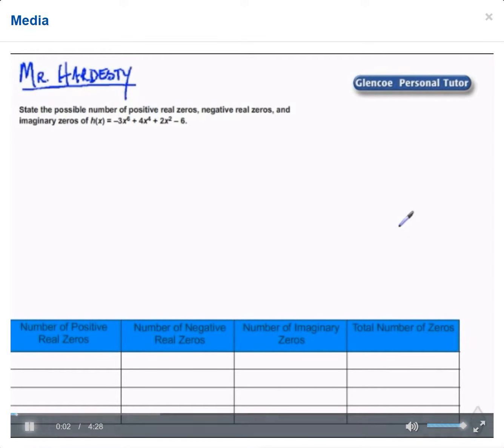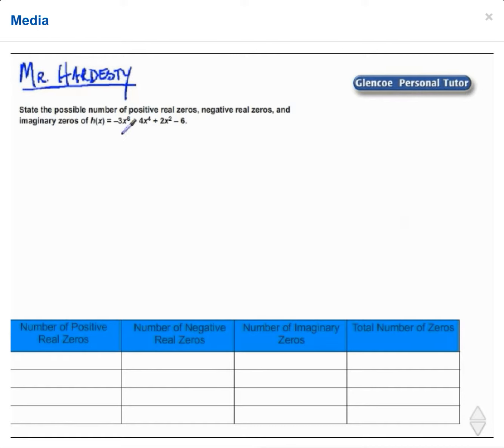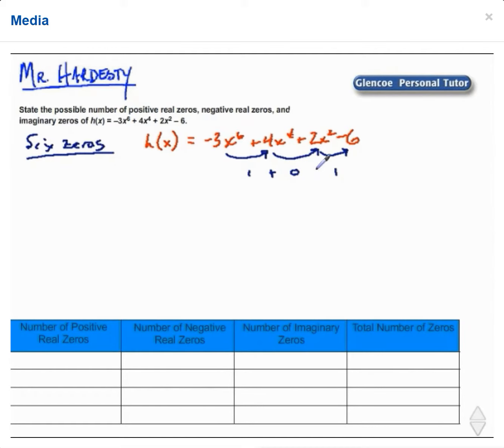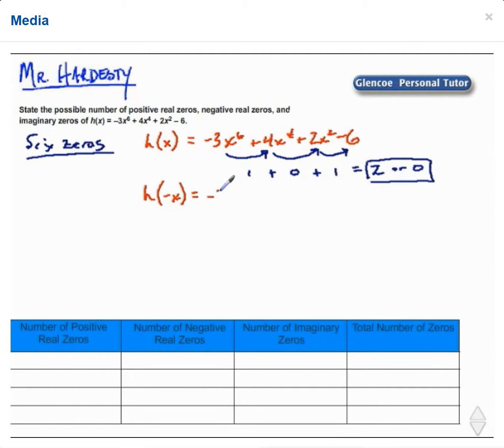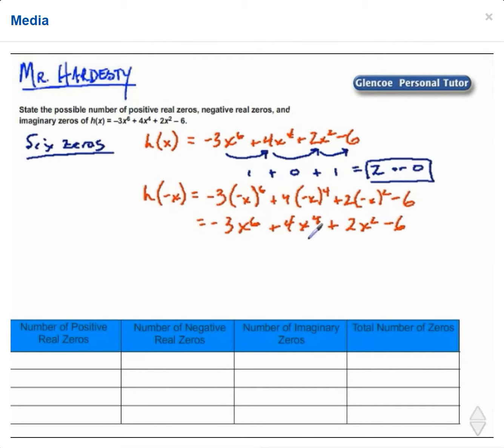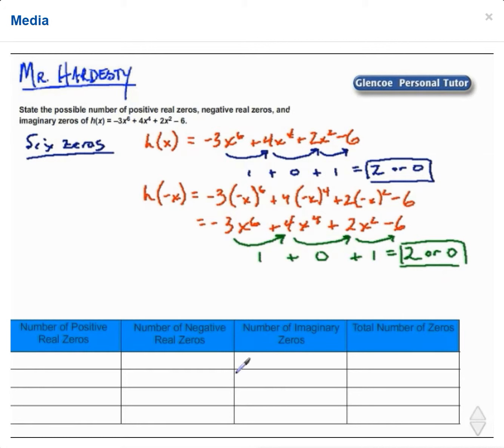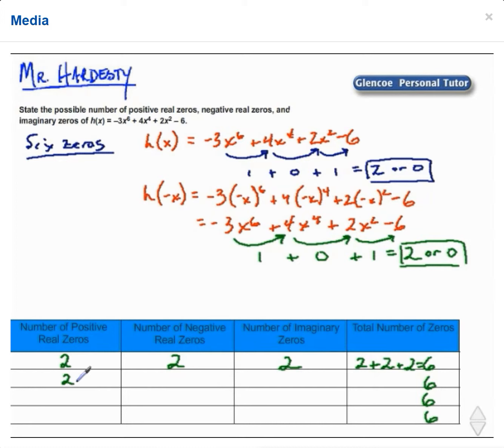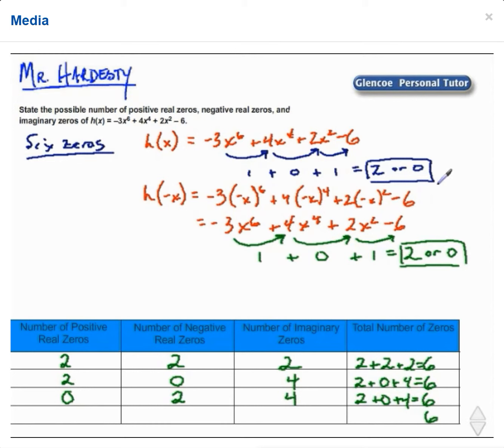Find Numbers of Positive and Negative Zeros